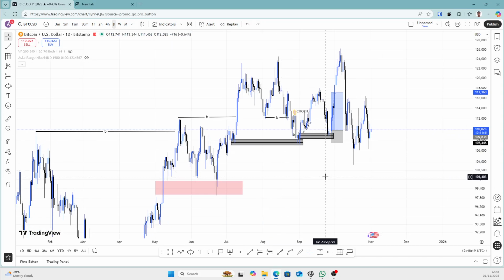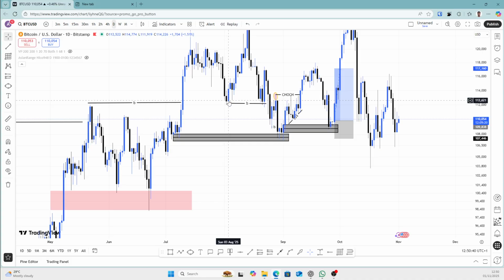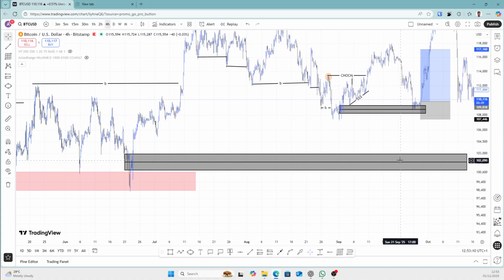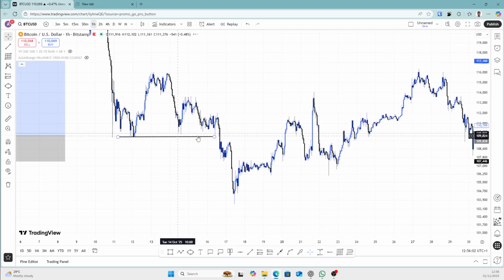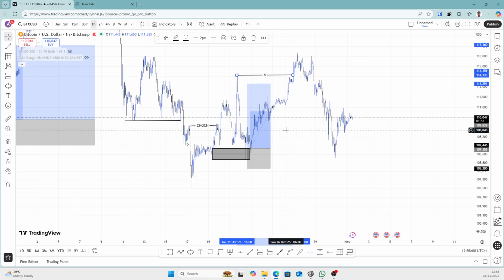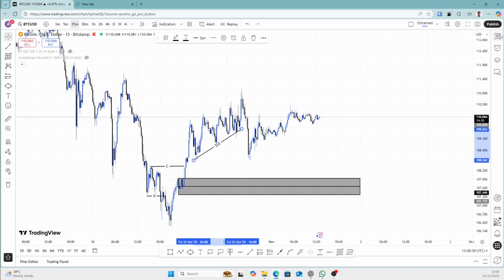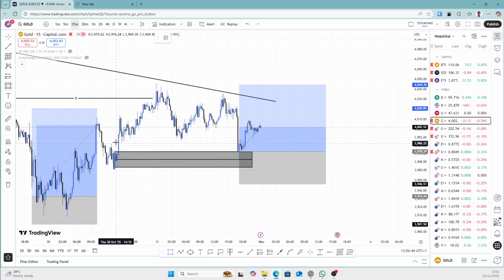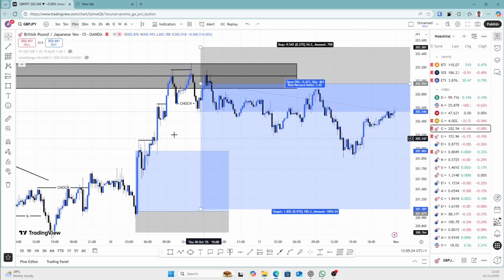Proof That SMC Really Works — Watch This!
A quick video showing real evidence that SMC works — no editing, no tricks.
Check it out for yourself and see how effective it is!